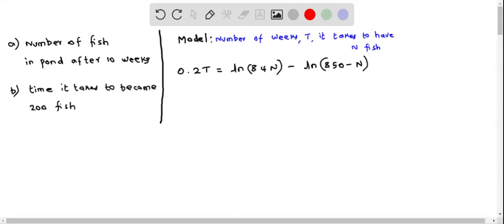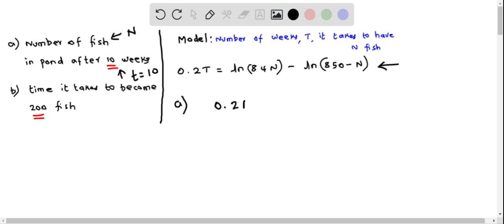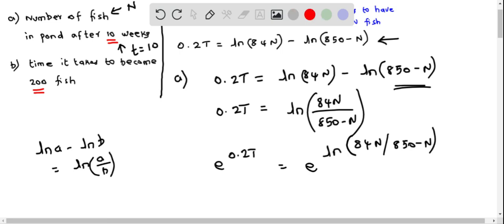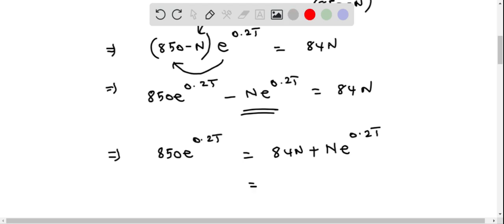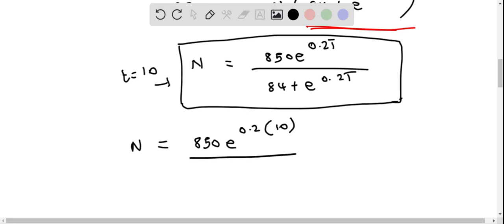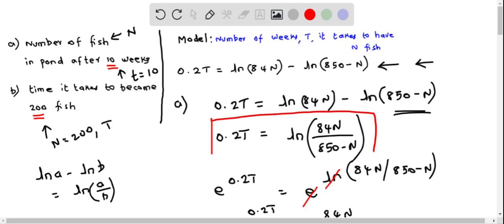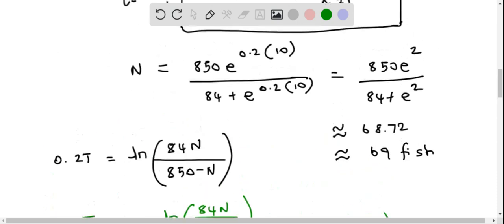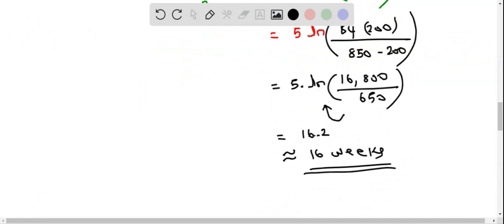Precalculus Determine the number of fish and the time it takes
Determine the number of fish and the time it takes